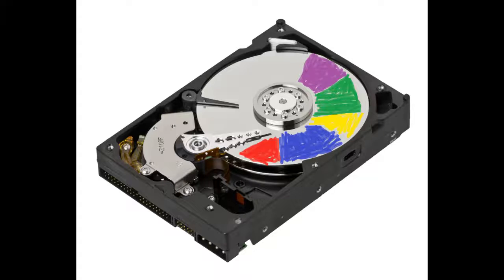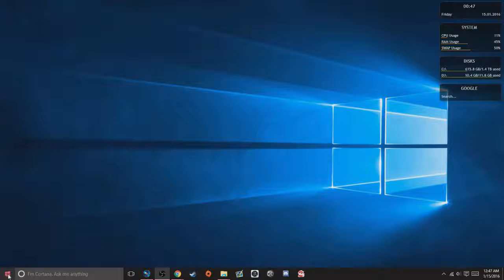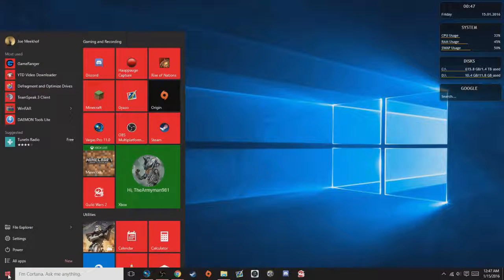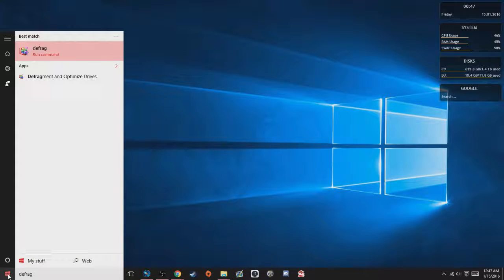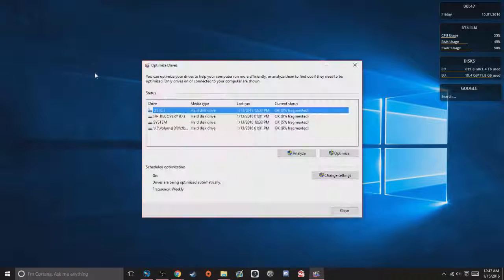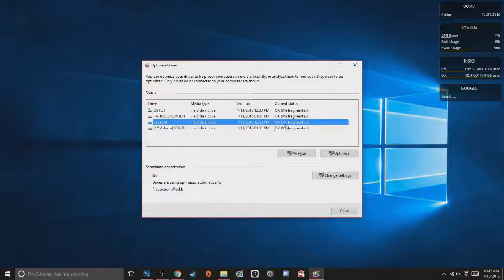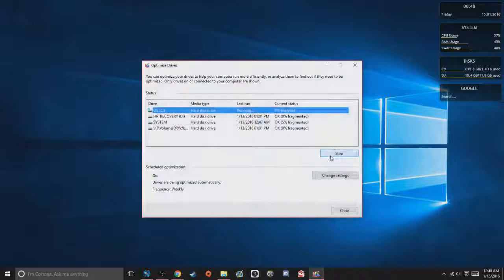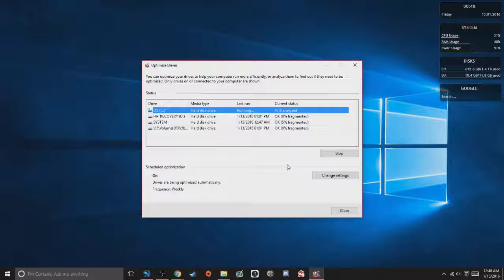How to Defragment your Hard Drive in Windows 7, 8, and 10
In this video I will show you how and why you should defragment your Hard Drive on an at least somewhat regular basis. Please do enjoy.

Blackdust.ddns.net